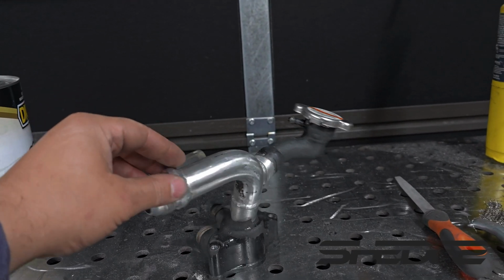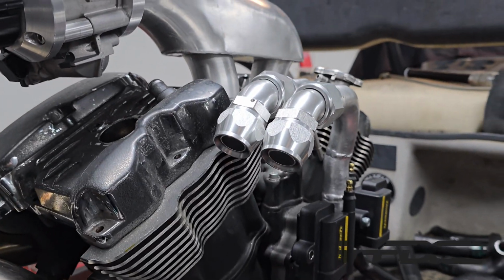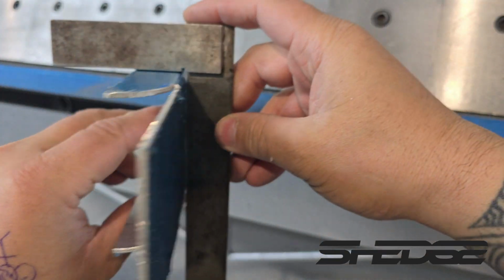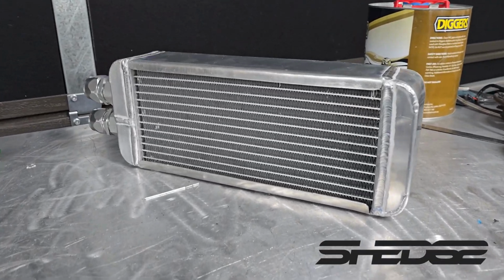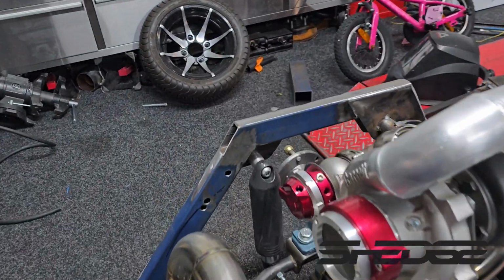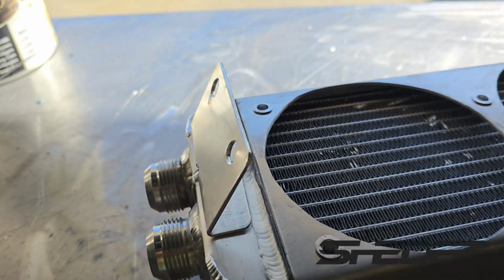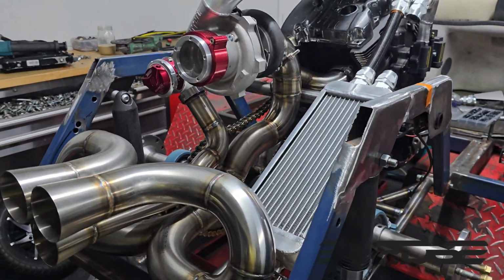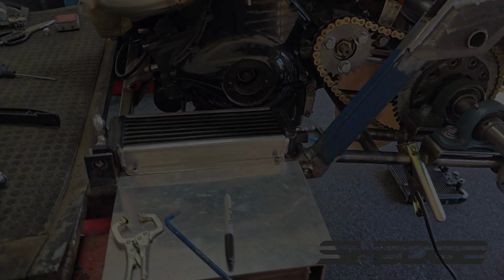Turbo Harley vrod powered Golf cart: Part 9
This round we make a radiator from scratch, modify the factory vros oilcooler and remount the air ride on the rear.